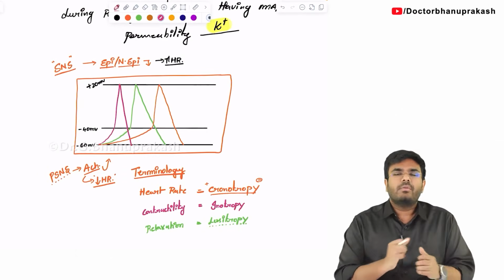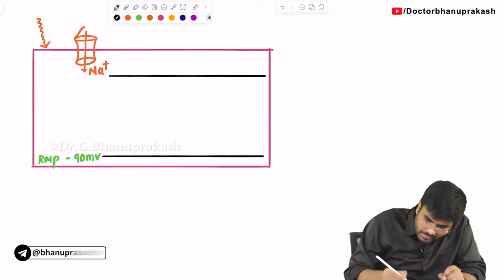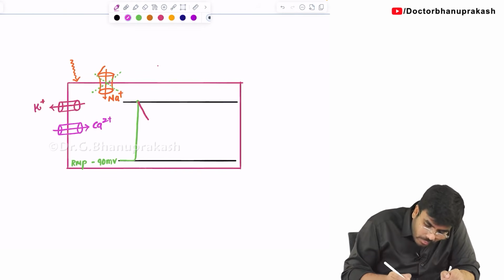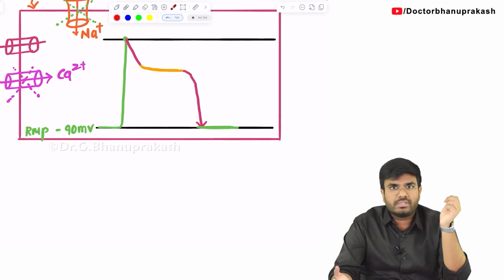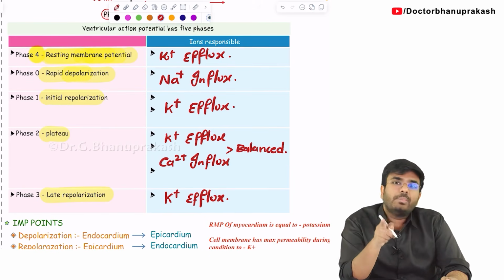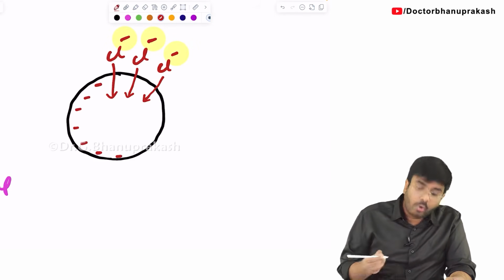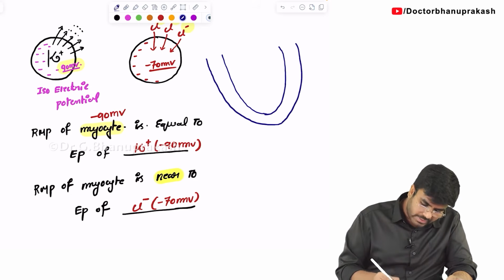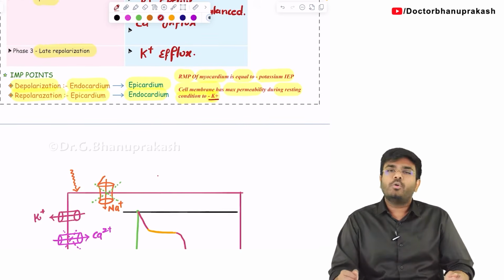2. Ventricular Myocyte Action Potential ❤️⚡ USMLE Step 1 Physiology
Ventricular Myocyte Action Potential⚡USMLE Step 1 Cardiology ❤️⚡

This lecture breaks down all five phases of the ventricular myocyte action potential (Phase 0–4) in a clear, logical, and mechanism-based manner. You will understand how fast sodium channels cause rapid depolarization, why transient potassium currents produce early repolarization, how the calcium-mediated plateau phase sustains myocardial contraction, and how delayed rectifier potassium channels restore resting membrane potential ⚡🧪. Special emphasis is placed on ionic movements, channel kinetics, membrane potentials, and refractory periods, which are classic Step 1 favorite areas.
📉 The video also builds strong conceptual links between physiology and future pharmacology, helping you understand why sodium channel blockers, calcium channel blockers, and potassium channel effects make sense physiologically, without jumping into clinical management. This approach strengthens integration with ECG waveforms, action potential graphs, and electrophysiology questions, commonly tested in NBME, UWorld, and USMLE Step 1 exams 📚🧠.